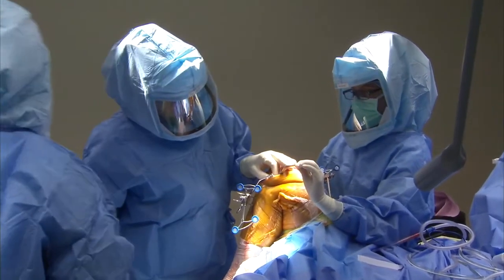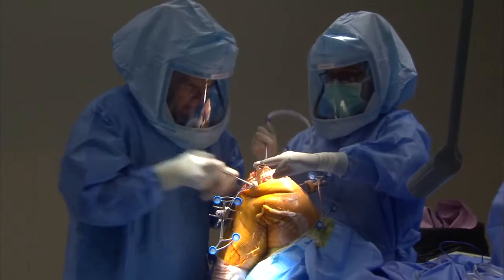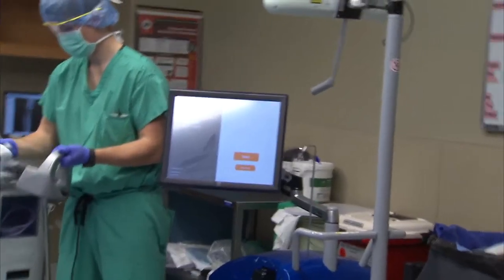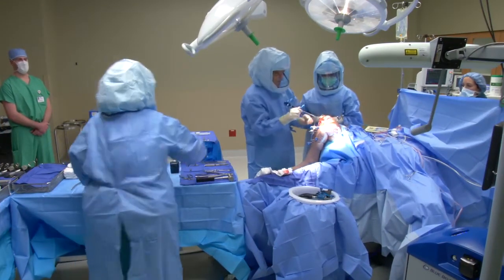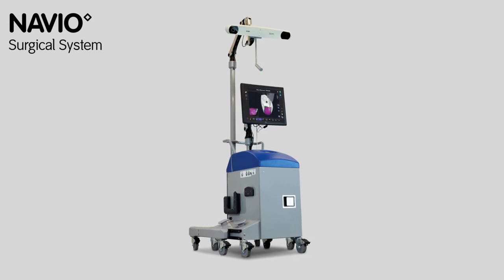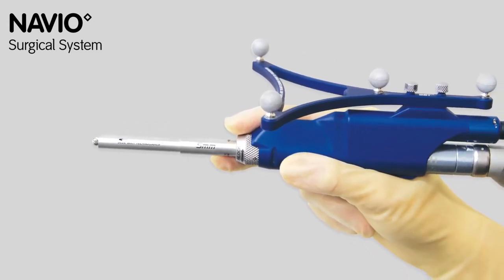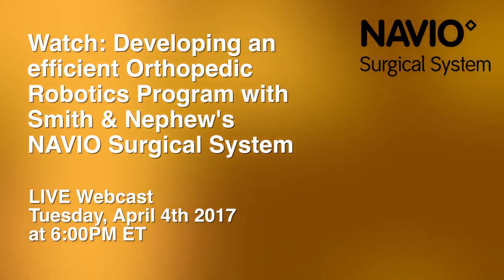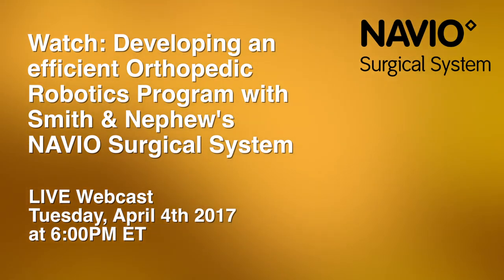Developing an Efficient Orthopedic Robotics Program with Smith & Nephew’s NAVIO Surgical System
On Tuesday, April 4th 2017 at 6:00pm ET, Dr. Mark Gittins of New Albany Surgical Hospital will provide insight on how to develop an efficient Orthopedic Robotics Program with Smith & Nephew’s NAVIO Surgical System.

Join Dr. Gittins and learn how to:

- Optimally incorporate the NAVIO system into your OR
- Build an efficient NAVIO protocol with your surgical team
- Create a streamlined NAVIO workflow and implant planning process
- Develop techniques for efficient robotics-assisted bone preparation